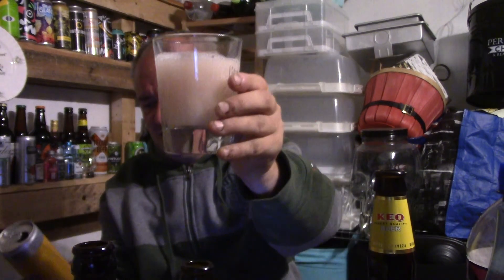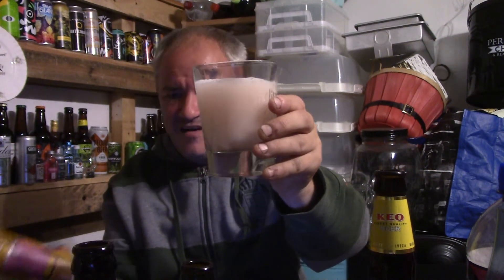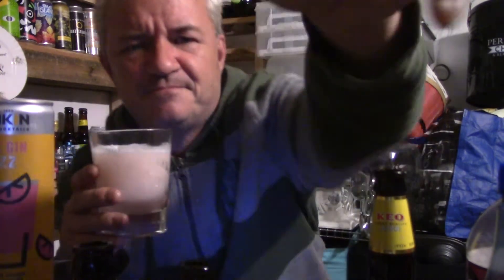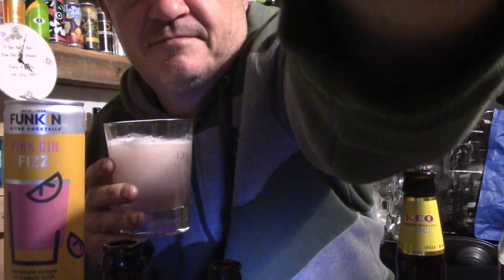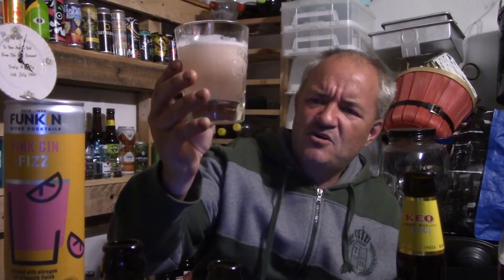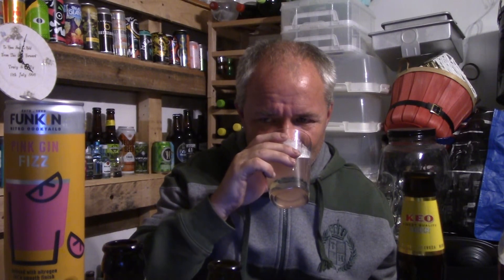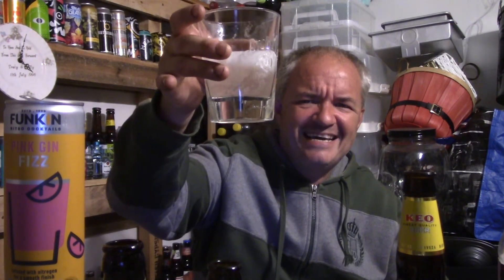Spirits - Funkin Pink Gin Fizz - Review #1594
Heres a Ready to Drink Cocktail from Funkin, first a review "Our Nitro Pink Gin Fizz ready to drink cocktail serves up all the vibrant flavour and velvety-smooth texture of a cocktail crafted at the bar. Chill, rotate, then crack open to infuse with nitrogen to create a silky bar-quality cocktail you can enjoy straight from the can." for me it was easy to drink and went down exceedingly quick.